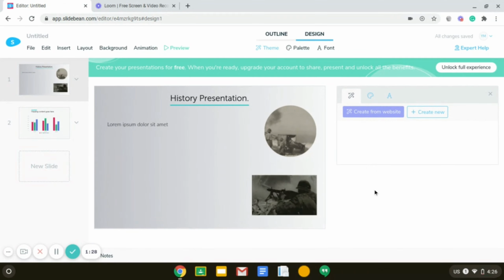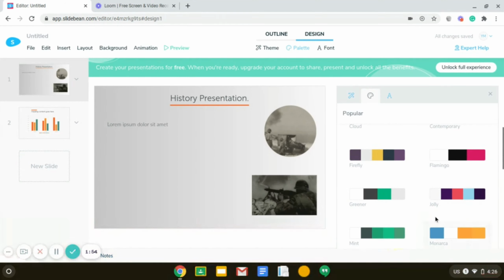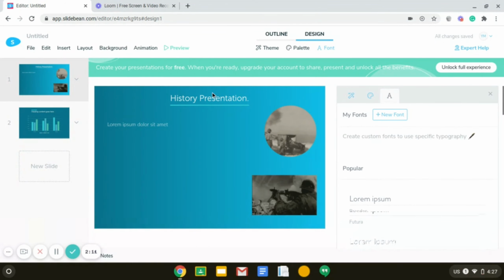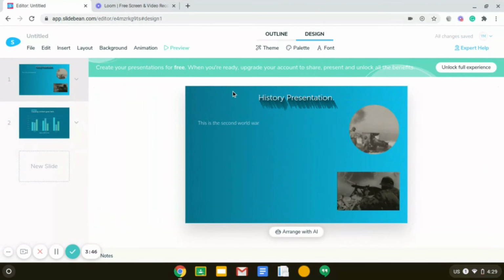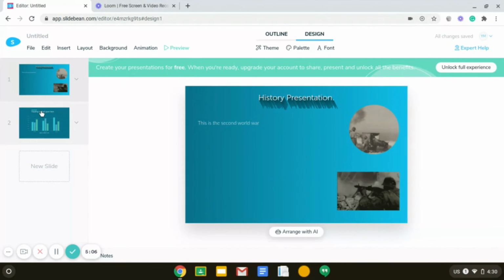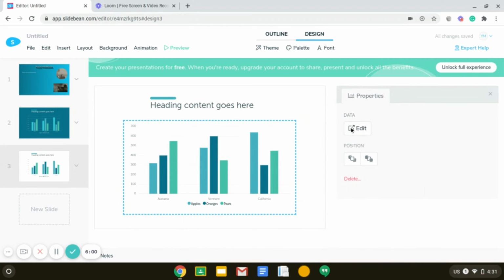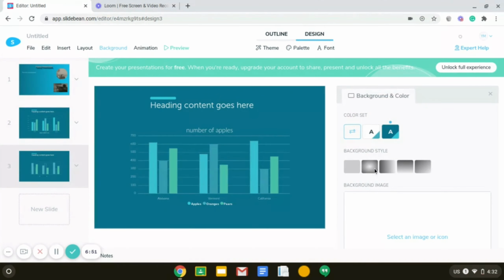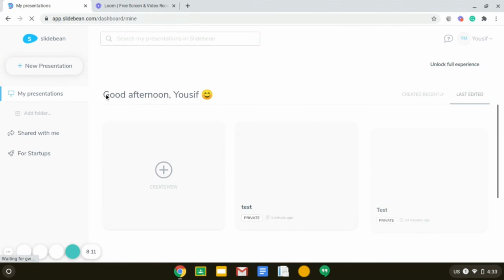TechTips for Online Education - Episode 4: Slidebean | Society Builders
Greetings MKS'ers!
In each episode we'll be taking you through a variety of educational websites that you, as a teacher or student, may use during this online education period. These episodes are aimed at aiding at making this challenging time period as fun and beneficial as can be!
- IB CAS

About Society Builders: The Society Builders is an initiative started by MKS students in which they have produced a mega electronic library that contains educational videos. These videos cover a wide variety of topics that range from those under the scope of the arts to mathematics the languages and more, and they allow everyone across the internet to improve upon their knowledge. Through this library, the Society Builders aim to give people the chance to build their society with the aid of education.